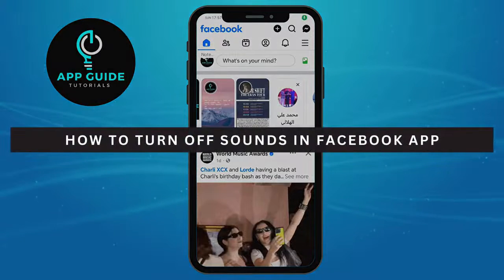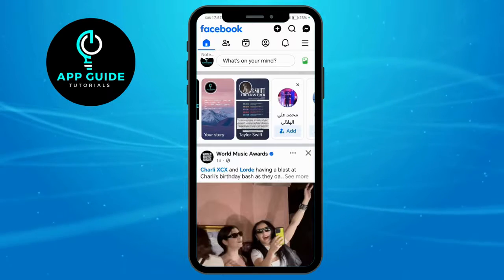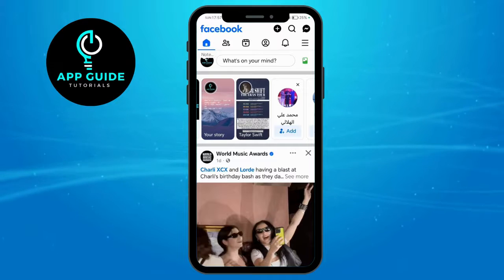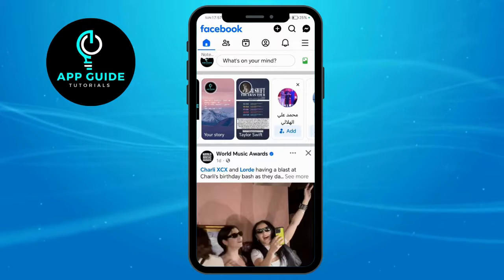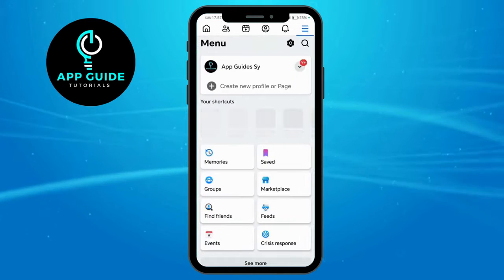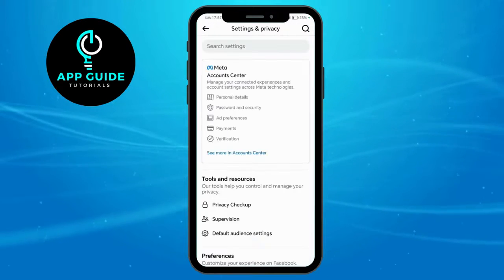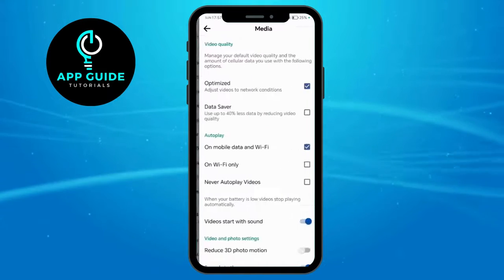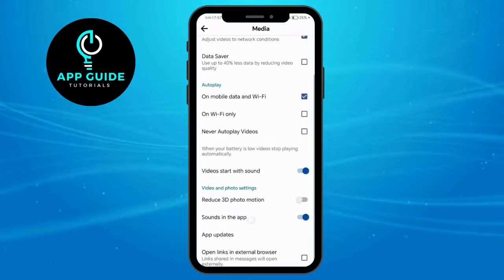How to Turn Off Sounds in Facebook App | Android Tutorial (2027)